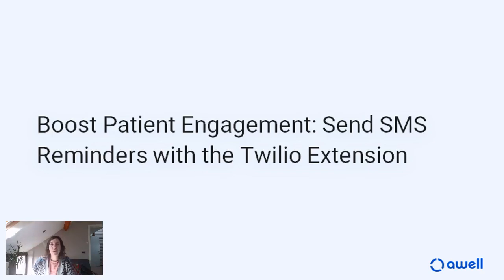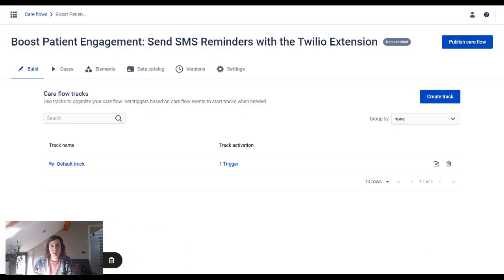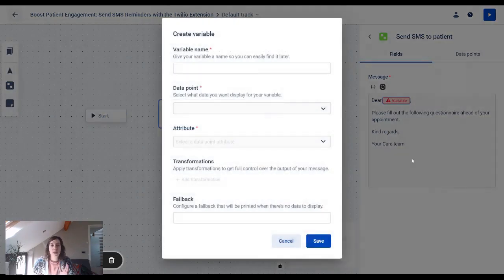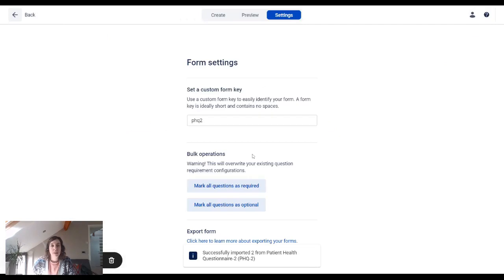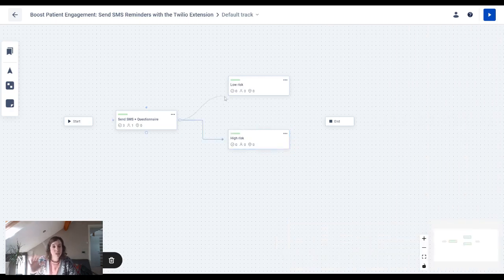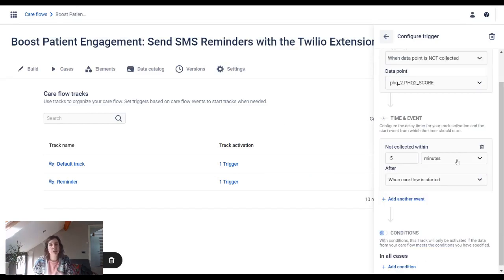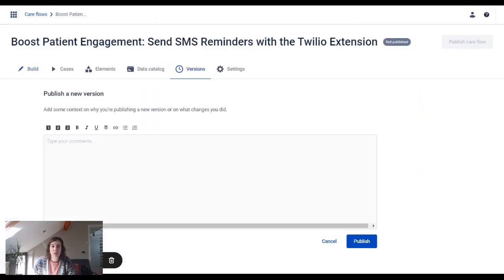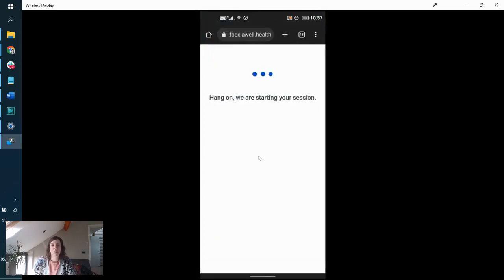Boost Patient Engagement: Send SMS Reminders with the Twilio Extension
In this video, we'll cover how you can leverage Twilio to notify patients over SMS and let them interact with their pending activities via an Awell Hosted Page